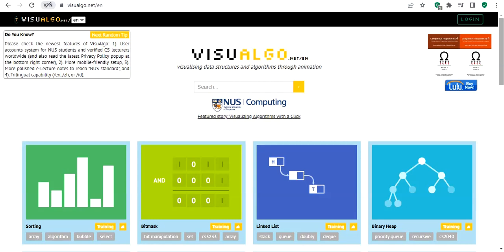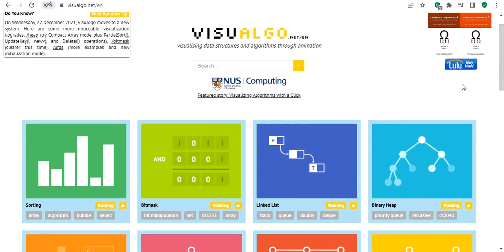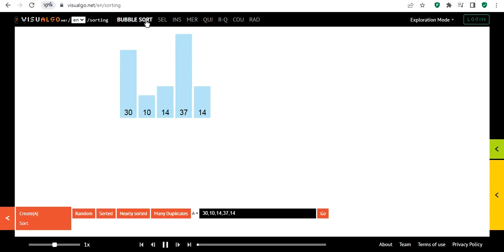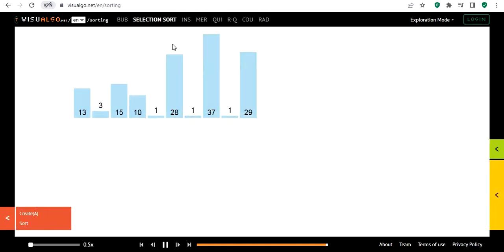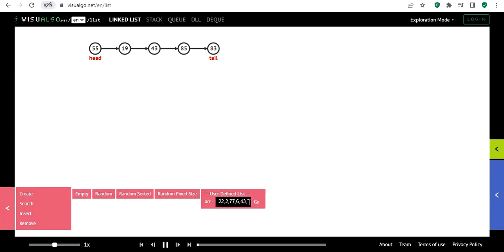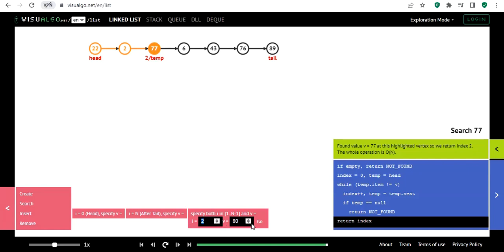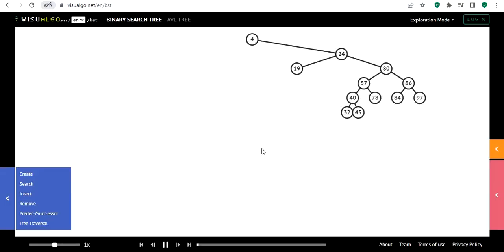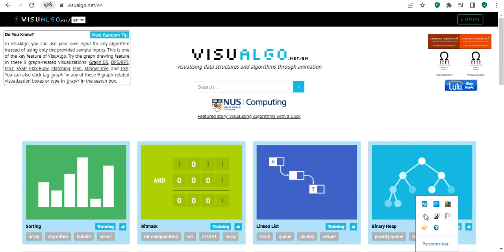VisuAlgo - Visualization of Data structures and Algorithms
VisuAlgo is an online visualization tool to help students understand Data structures and Algorithms